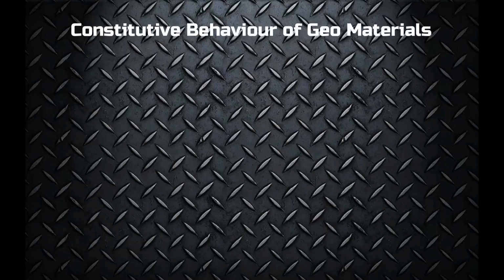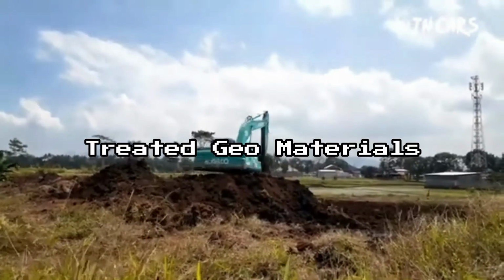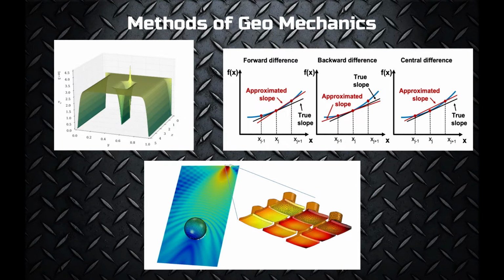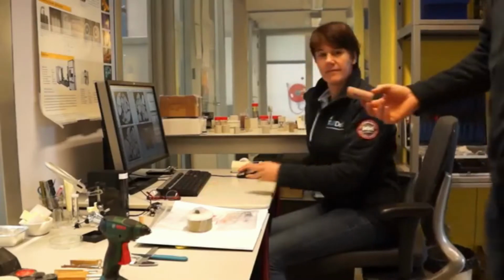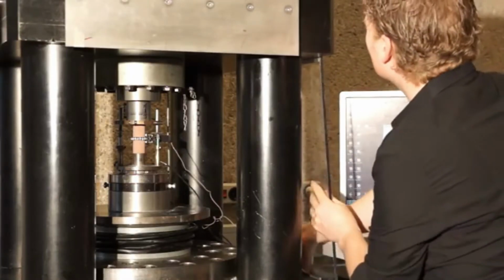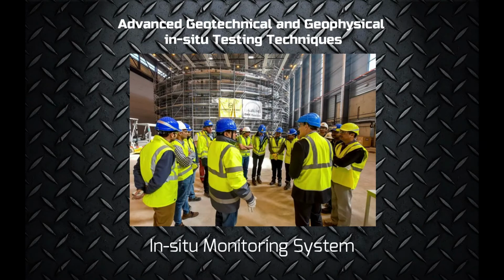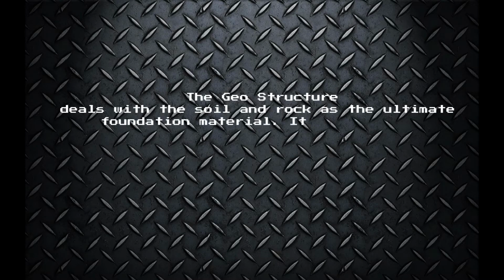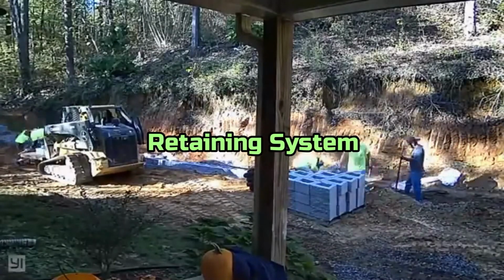Geo Mechanics and Geo Structure |GEO TECHNNICAL ENGINEERING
GEOTECHNICAL ENGINEERING is that branch of Civil Engineering that deals with the Earth as the ultimate structure to support loads and manmade structures.

It is primarily concerned with the behavior of earth materials. Although primarily useful in Civil Engineering, Geotechnical Engineering is also used in military, mining, petroleum Engineering for construction on or in the ground.

Geotechnical Engineering uses the principles of soil mechanics, Rock mechanics and empirical observations to understand the subsurface soil/rock conditions and determine their Physical, chemical and mechanical properties and predict their behavior using mechanistic principles or empirical knowledge. It is used to evaluate the stability of natural and man-made slopes, assess risk posed by site conditions, design earthworks slopes, assess risks posed by site conditions, and monitor site conditions and performance of foundations.